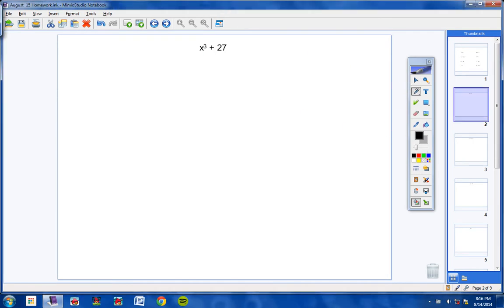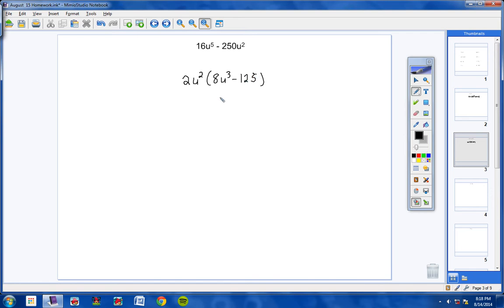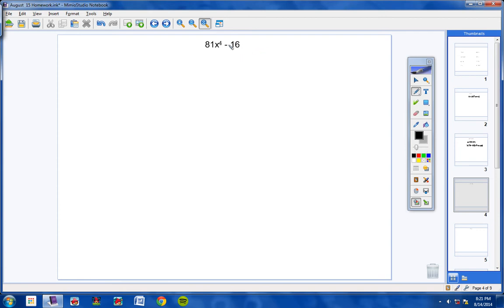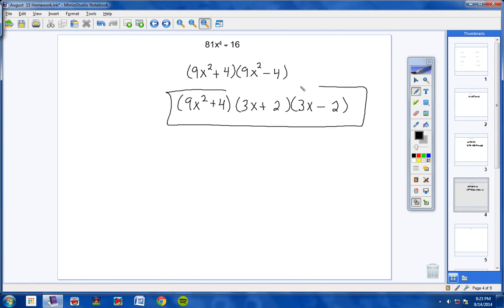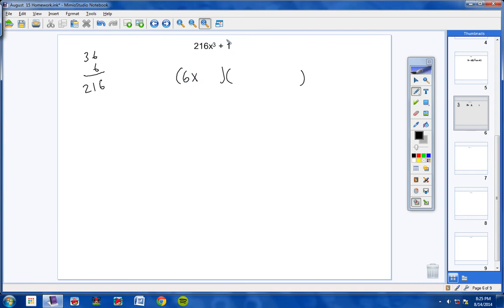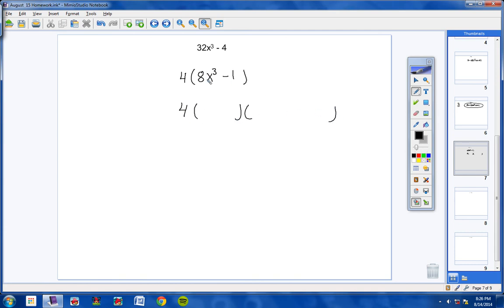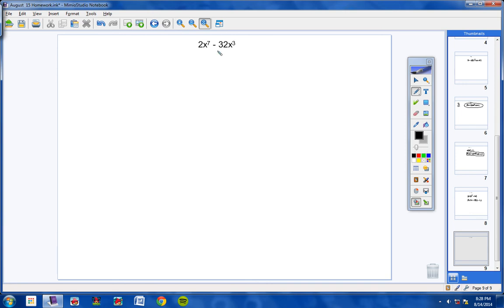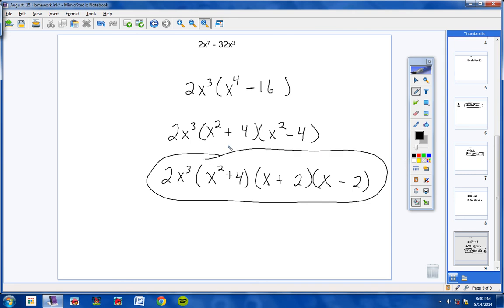August 13 Homework